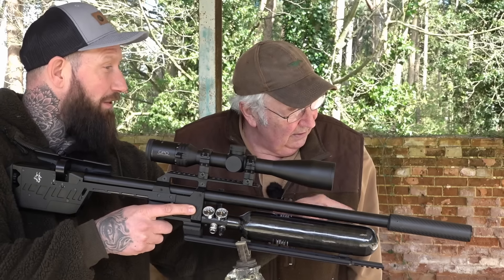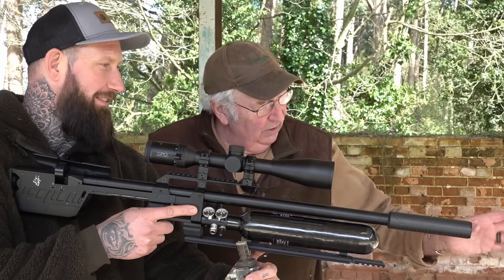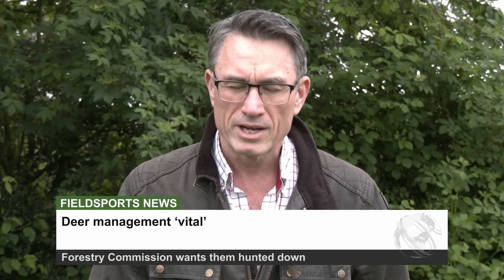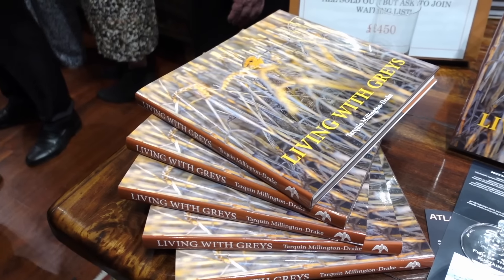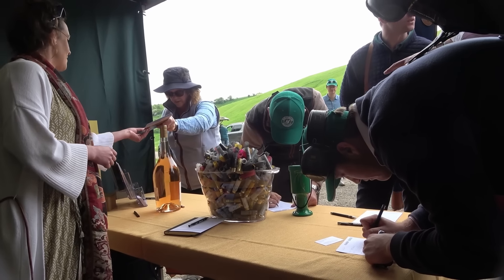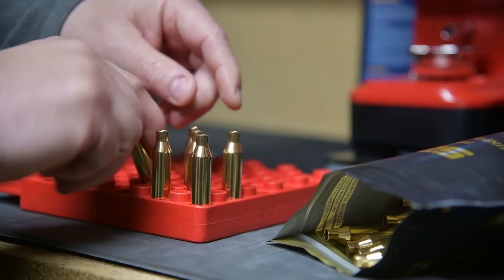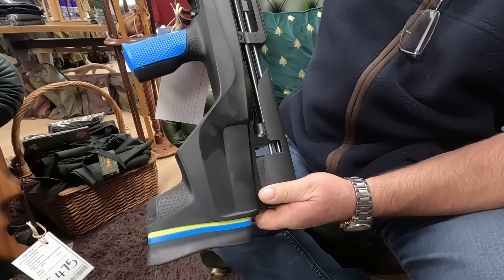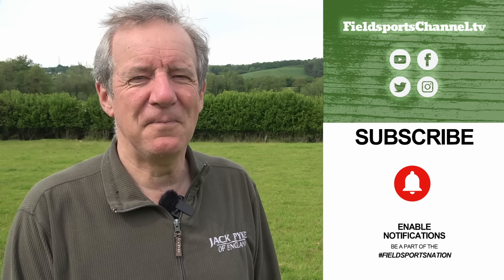Fieldsports Britain – Rats up close and personal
When rats get too close for comfort, Terry Doe explains how to put your pellet where it counts. Paul Childerley is showing how you can save £20 per box of copper ammo. Charlie is at Warter Priory for a charity clay shoot in support of the Countryside Alliance’s general election campaign. Plus Ian Hodge suggests which PCP to buy to deal with garden pests, we have an update from our FAB Fieldsports Advice Bureau on what police forces have been doing to gun owners, David has the news on the news stump, and James brings you the best hunting videos on YouTube in Hunting YouTube. It’s all in this week’s

Here are the links to the individual items in this week’s show:

▶ Terry Doe’s Airgun Academy – 9. How hit a rat at 4 yards
For details of the RTI range of air rifles and GPO scopes, go

▶ Reloading with Sako – how to save £20 a box on ammo

▶ Hunting YouTube
For the films in this week's Hunting YouTube, go to our playlist Hunting YouTube, episode 756

▶ Become a Fieldsports Channel member, help fund our fight for fieldsports in the media, and take advantage of our insurance package, including legal expenses cover